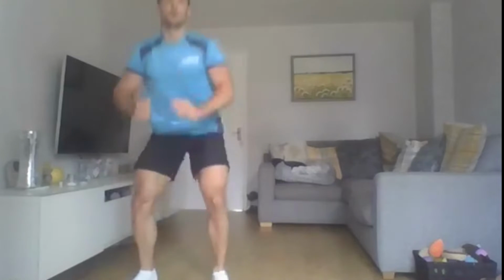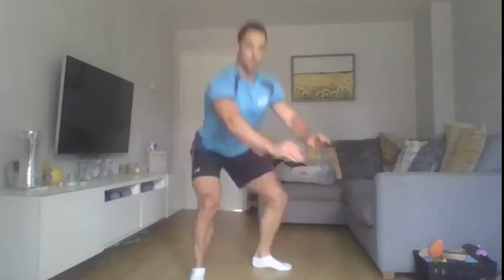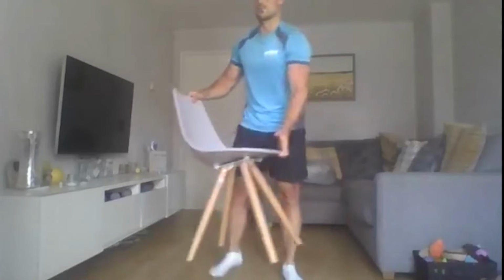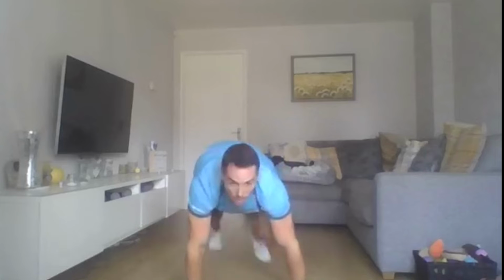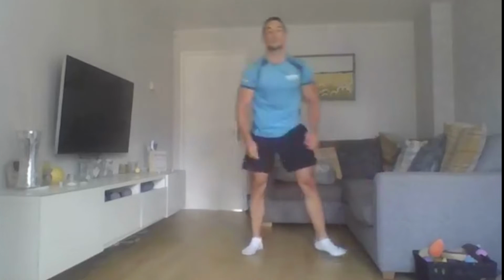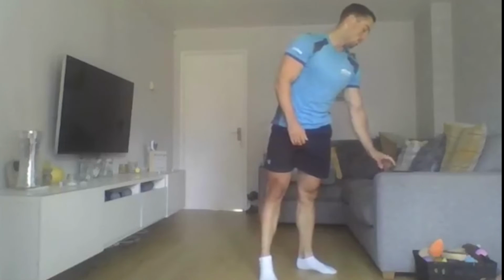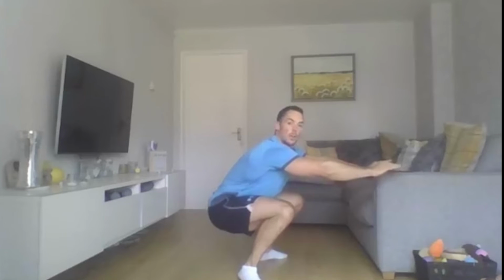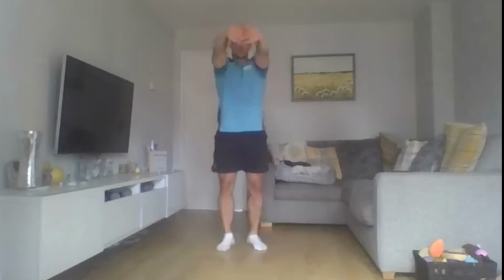Bootcamp with Jordan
Join in for this ciruit style workout from Jordan as he put's us through our paces with a range of bodyweight exerises.